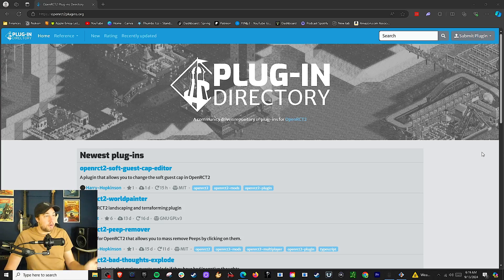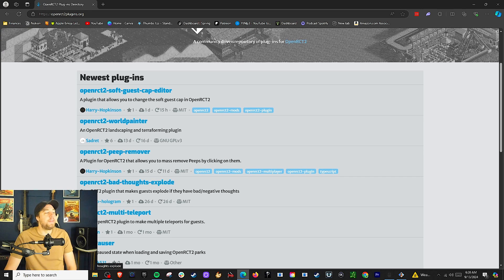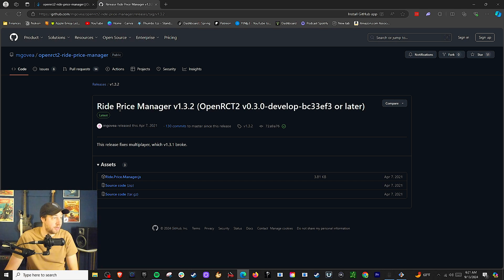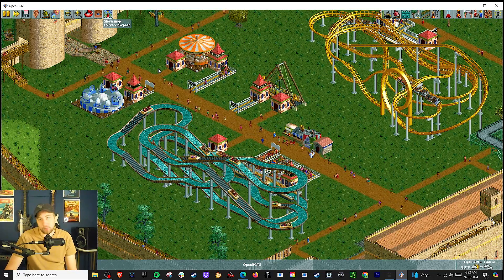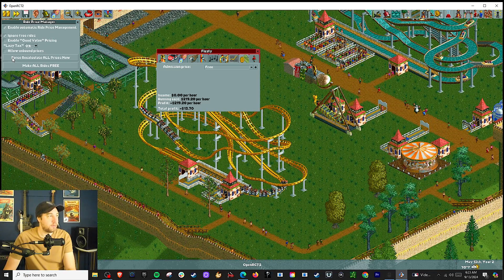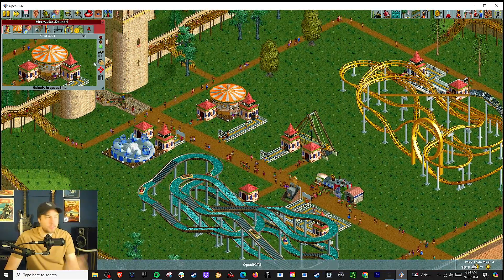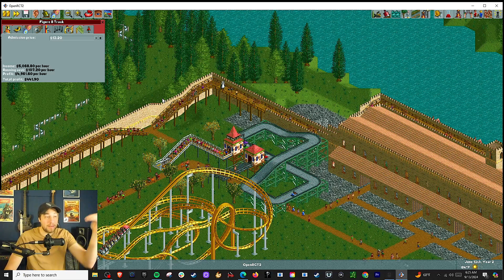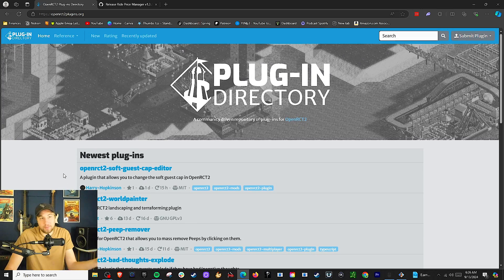How to Download OpenRCT2 Plugins in 2025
In this video I am telling you EVERYTHING about how to get plugins in OpenRCT2. This is a new tip series where I will be dropping tutorial videos every now and then. I want you to be able to use OpenRCT2 to its full potential. Enjoy!

thesims